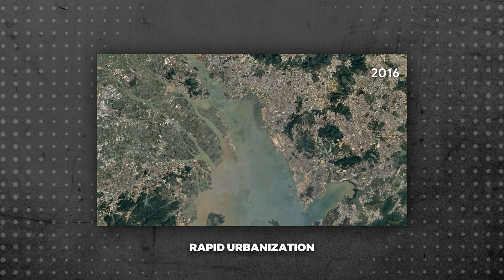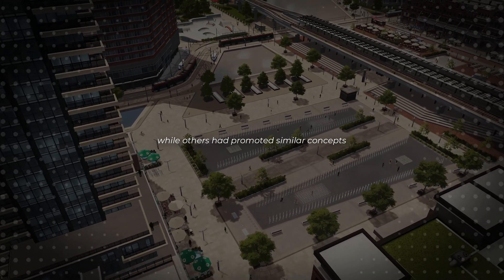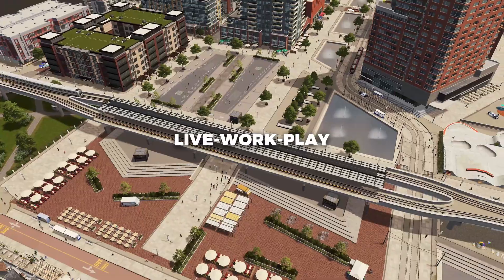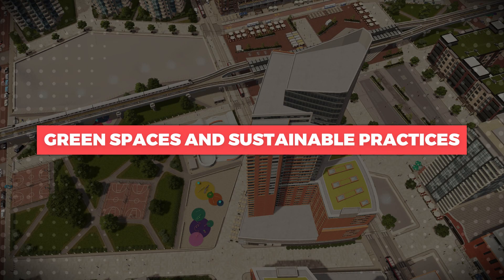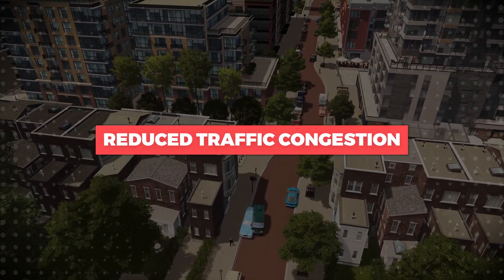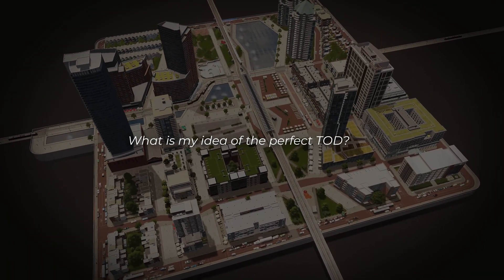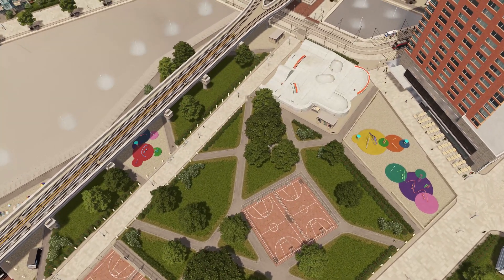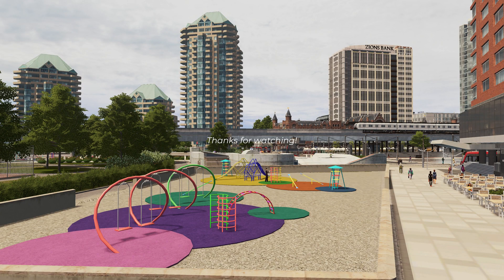How Cities Should be Built - Transit-Oriented Developments Explained in Cities Skylines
In this Urbanity Explained Video: Transport Oriented Development (presented with Cities: Skylines)

Transit-Oriented Developments (TODs) represent a modern and innovative urban planning approach, seamlessly blending transportation infrastructure with residential, commercial, and recreational spaces. At their core, TODs aim to create vibrant, pedestrian-friendly communities centered around major transit hubs. By strategically locating high-density, mixed-use developments near public transportation nodes, TODs encourage residents to rely on efficient public transit, reducing reliance on private vehicles and fostering a more sustainable urban lifestyle. These developments prioritize walkability, diverse housing options, and environmental sustainability, ultimately enhancing the overall quality of life for residents while addressing the challenges of urbanization and transportation. In essence, TODs exemplify a forward-thinking paradigm for creating connected, accessible, and environmentally conscious urban environments.